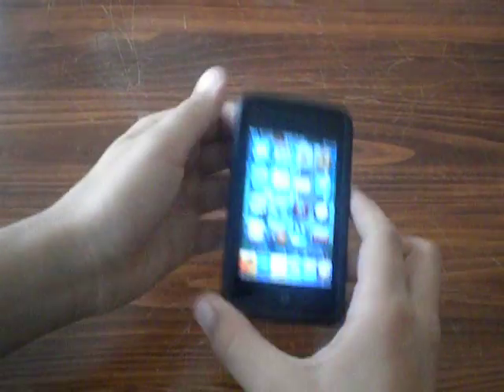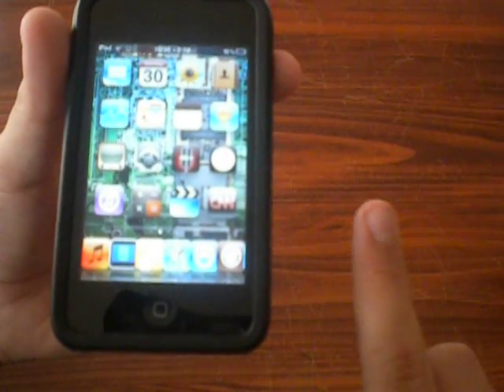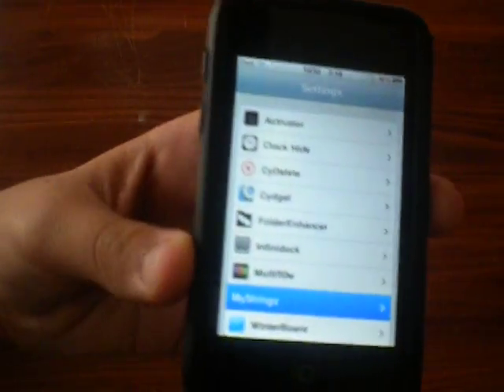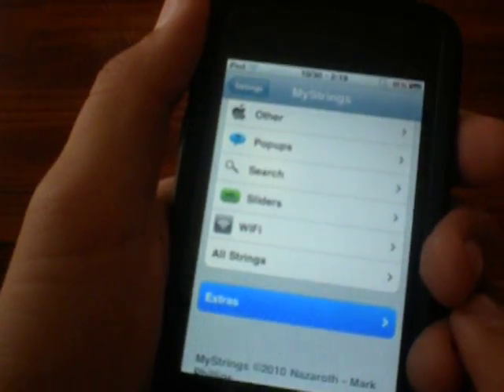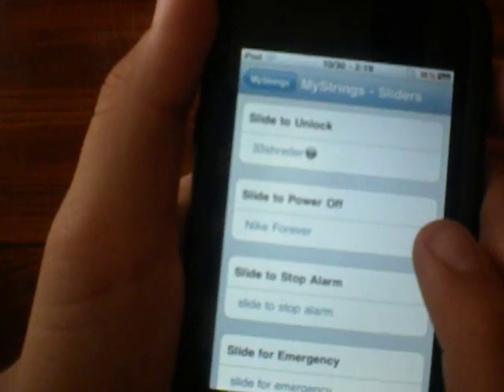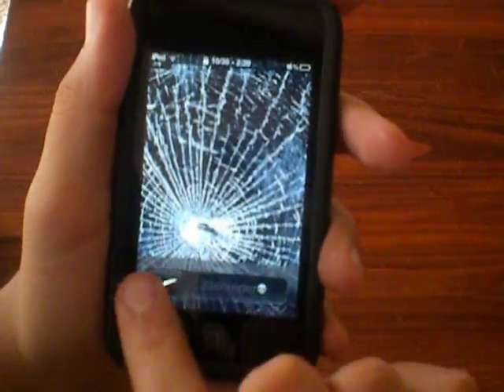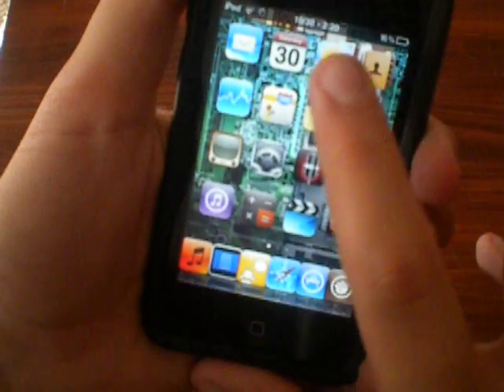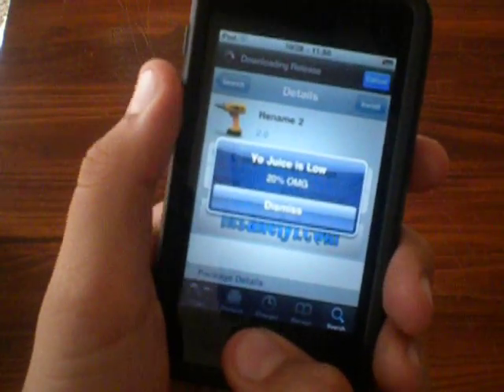MyStrings tweak (free)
this is a tweak that allows you to change slider txt and other pop-up text add the source repo.insanelyi.com